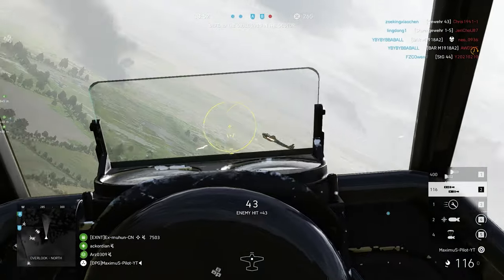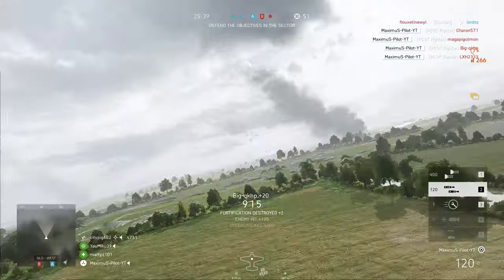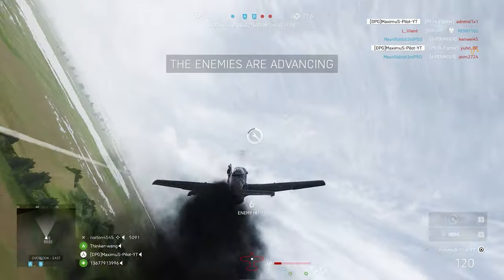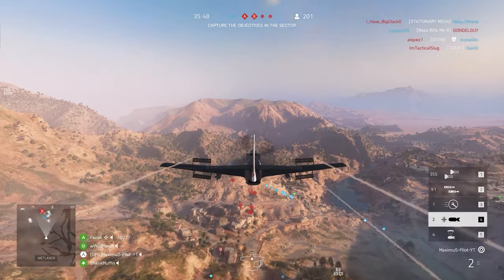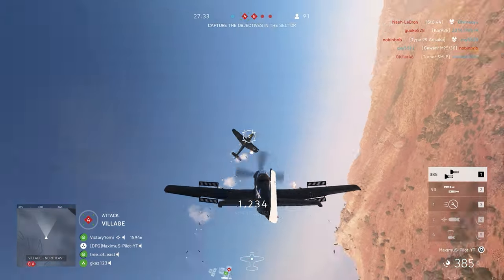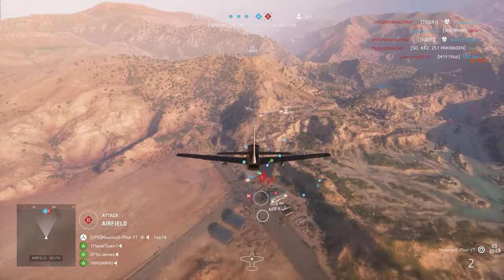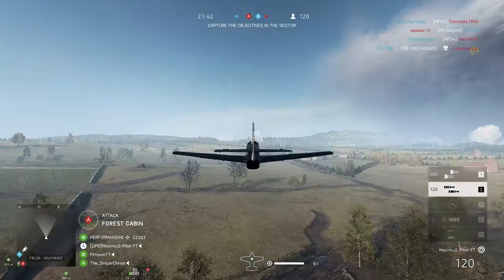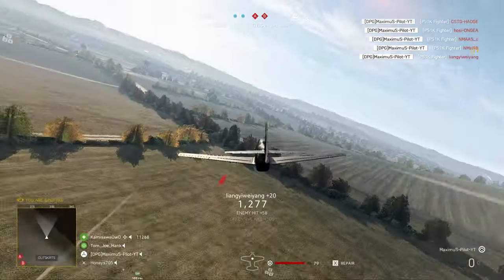Battlefield 5 - How To Fly The P51K + Pwnage & Tips & Tricks - Vol. 2 (4K)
In this how to fly video, you will see the P51K Mustang with full gameplay on Twisted Steel, Al Sundan, and Panzerstorm, on the breakthrough gametype. I will go in depth on how to fly this plane as well as show you my specialization tree at the end. Enjoy! =)

Tip me with some Algorand on Coinbase:

HFID6QAKNWDSD3MIHGPFOGKOU2XZWA2ZH674LLLKLFLDY5LUCRA4A7GH2E

Thanks!